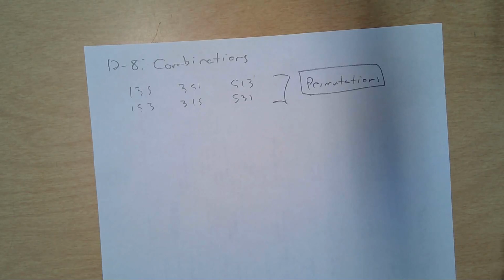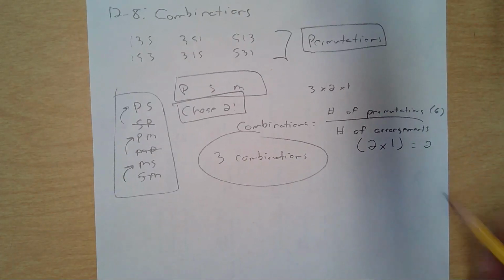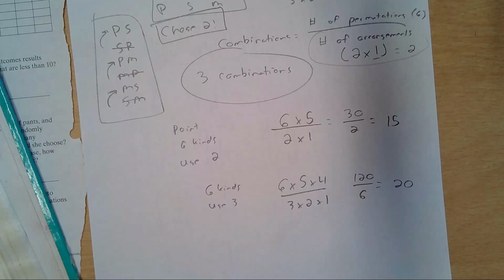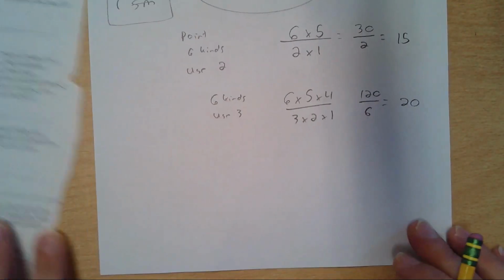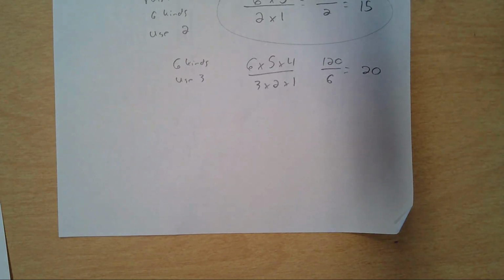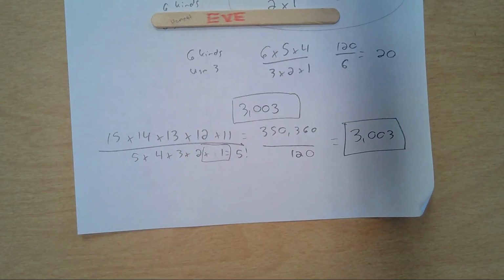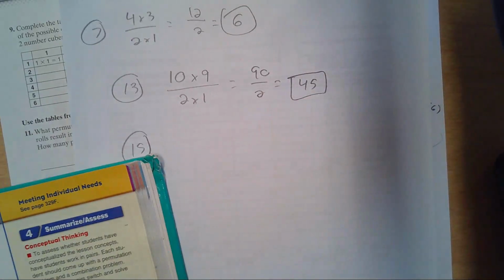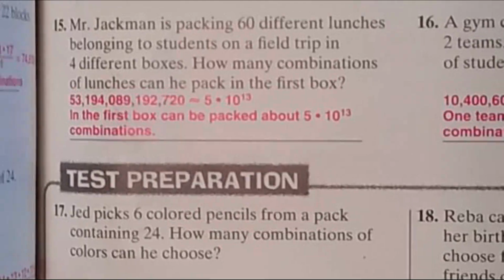Grade 7: 12-8: Combinations